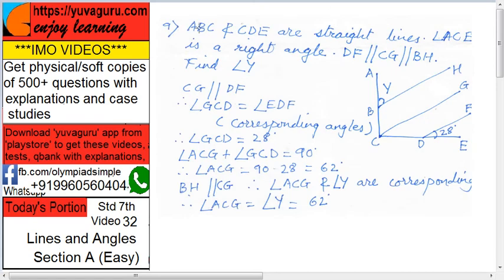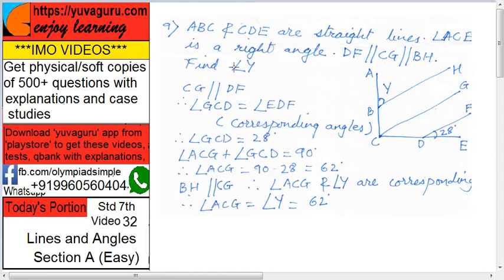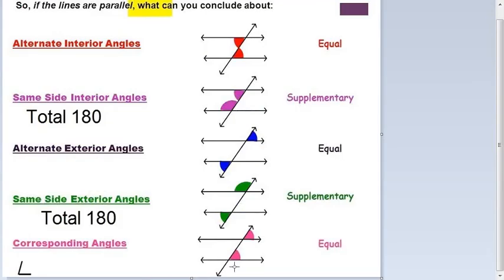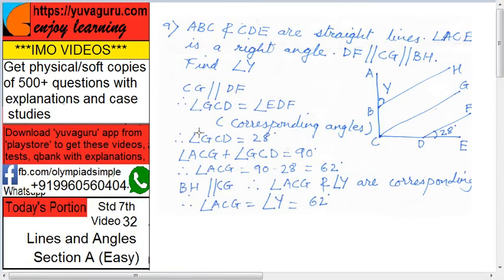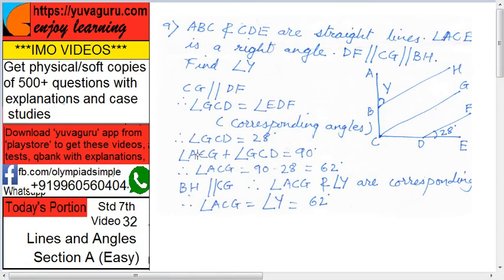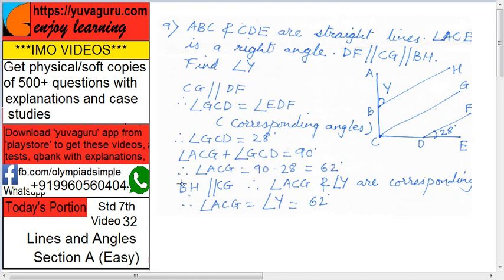IMO Video Std 7 Lines and Angles